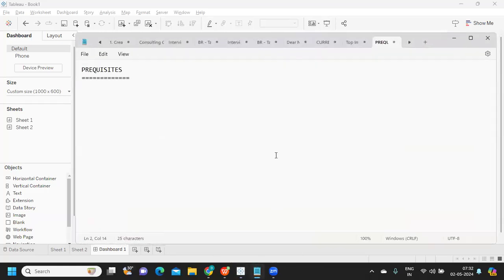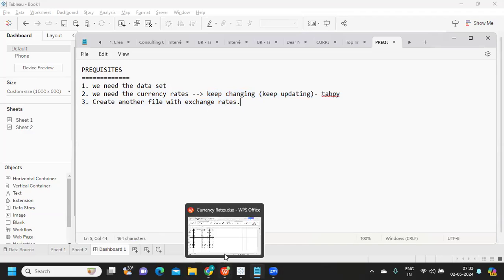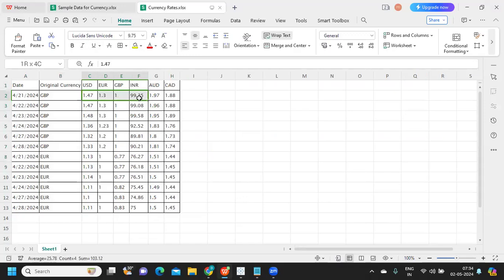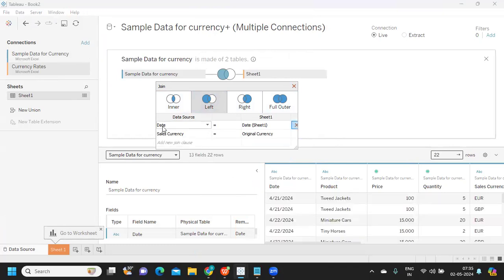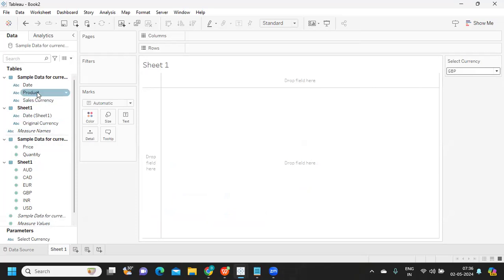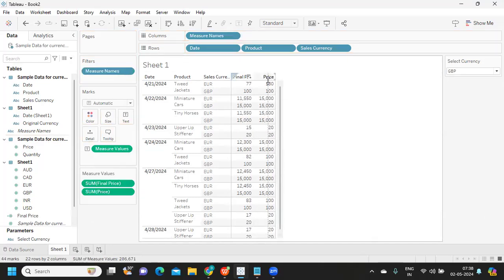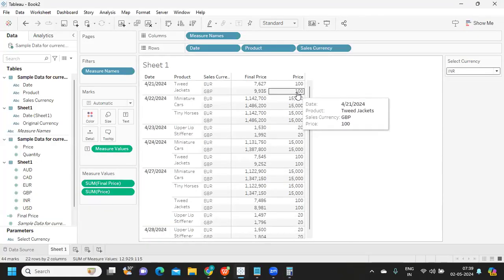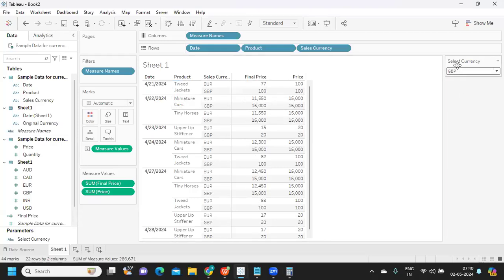Building a Dynamic Currency Calculator in Tableau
In this tutorial, learn how to create a dynamic currency calculator using Tableau. Whether you're a financial analyst, data enthusiast, or business professional, this step-by-step guide will empower you to effortlessly convert currencies and gain deeper insights into your data. Watch as we demonstrate how to build interactive visualizations that dynamically adjust to different currency rates, allowing you to analyze trends and make informed decisions with ease. Elevate your data analysis skills and unlock the potential of Tableau with this comprehensive tutorial.

Tableau Interview Questions With Solutions

tableau interview
tableau training
tableau certification
tableau server
interview questions and answers
data analyst
tableau lod
sql interview questions and answers
xpressurdata